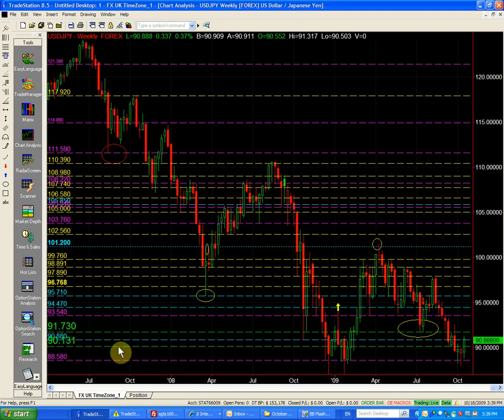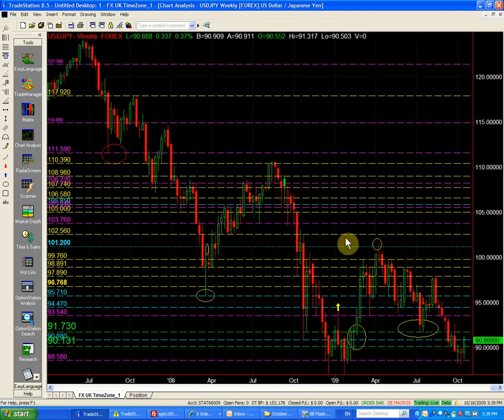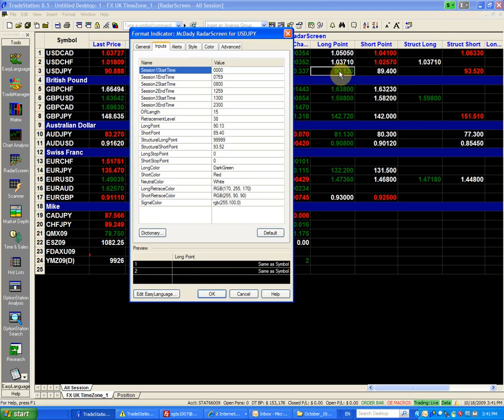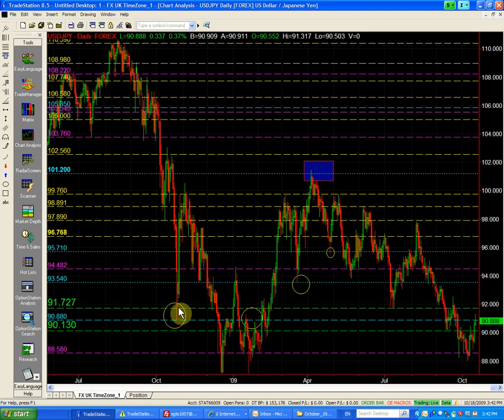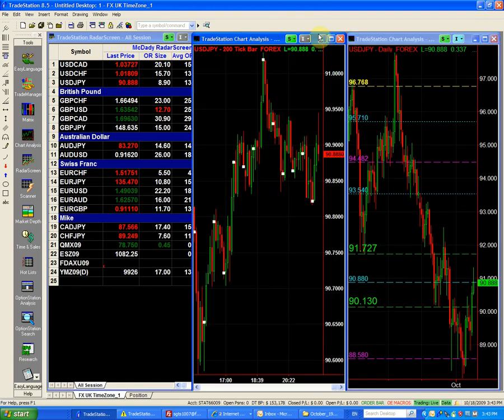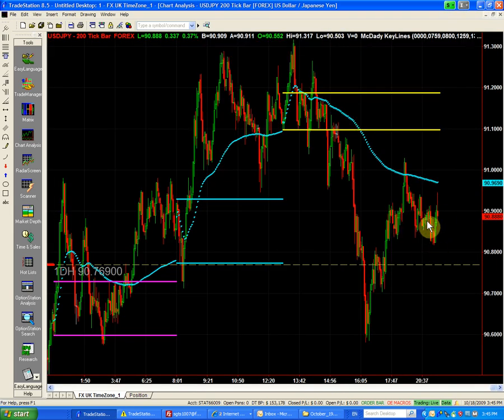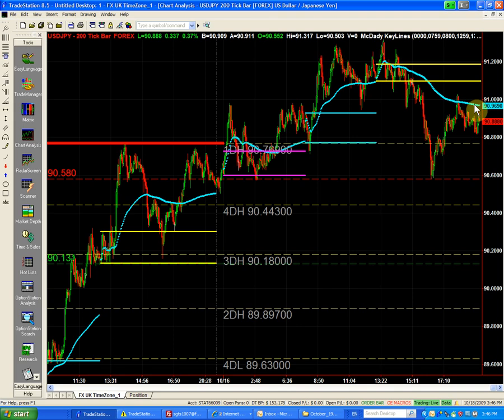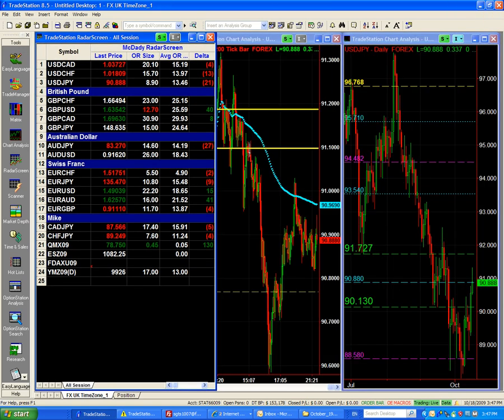Mike Baghdady - Training Traders - USDJPY - 18 Oct 09